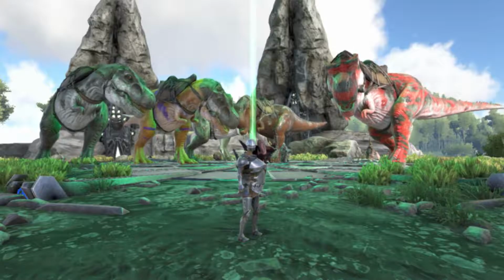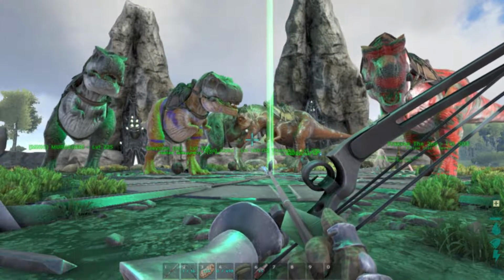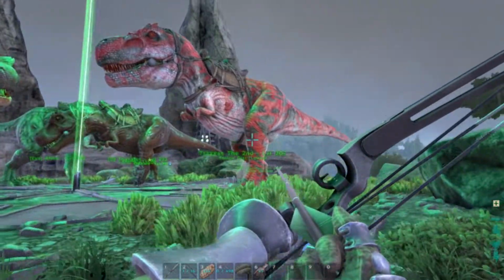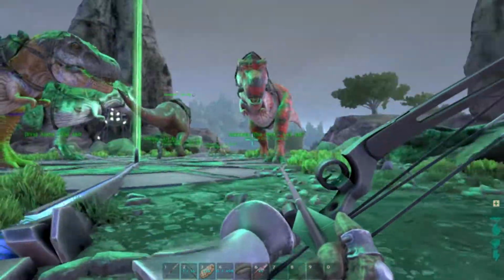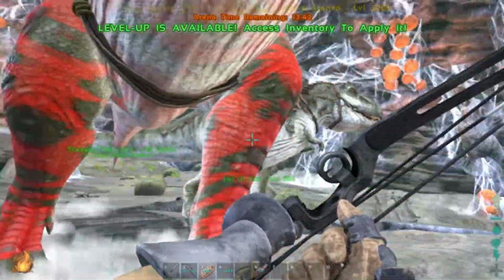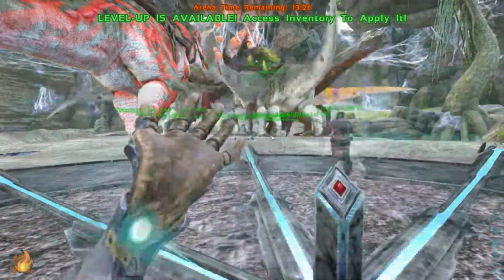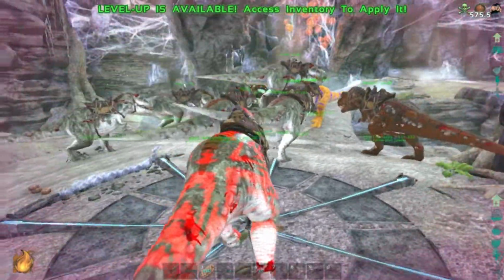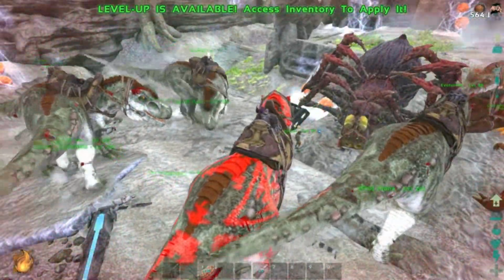ARK Survival Evolved: Ep. 3 - T-Rex Broodmother Fight!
Want to get partnered but you just started YouTube?
Help us both out and join Freedom!